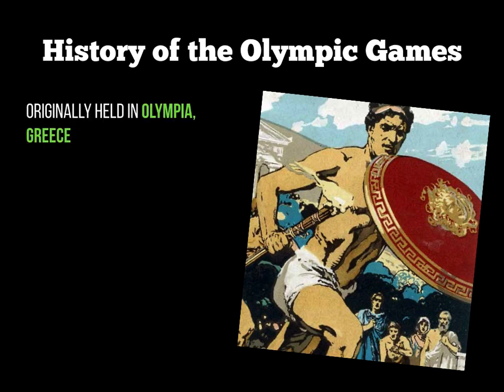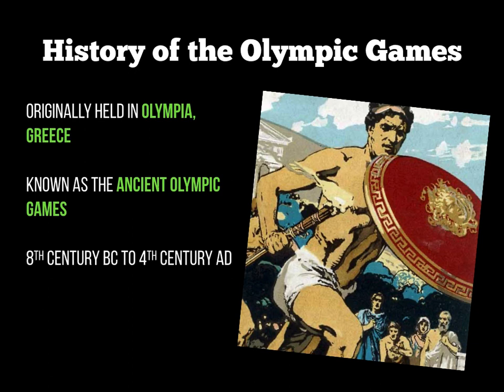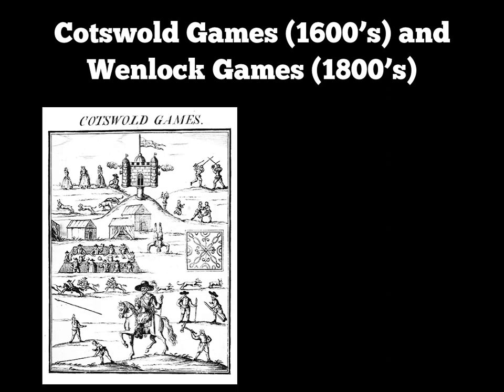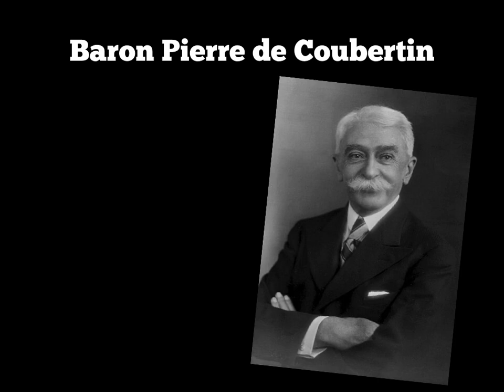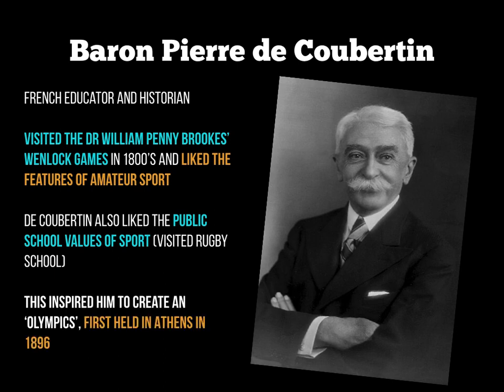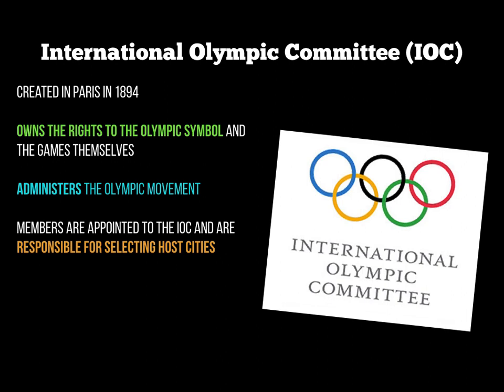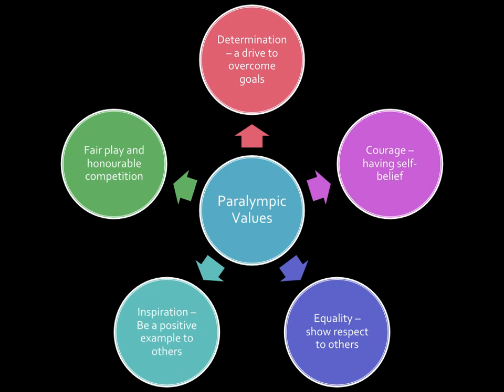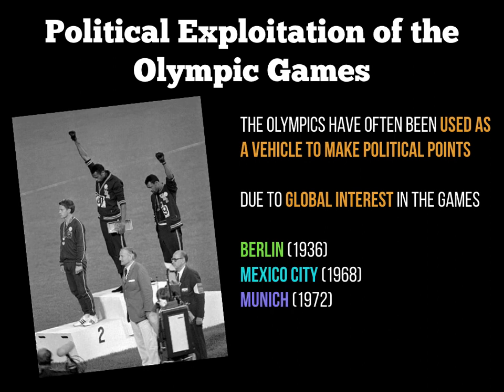Sport and Society - The Modern Olympics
This video covers the Sport and Society aspect of the Modern Olympic Games and the Paralympic Games.